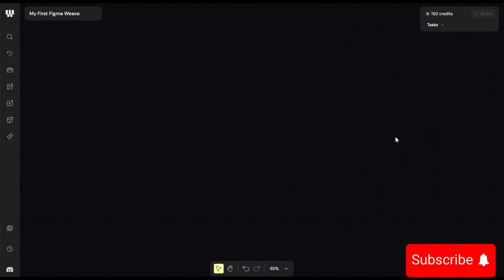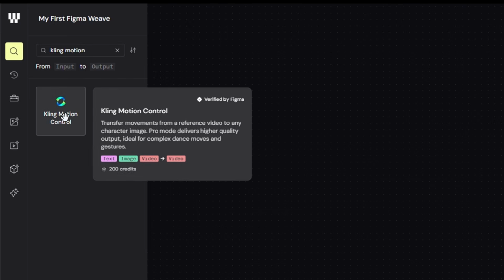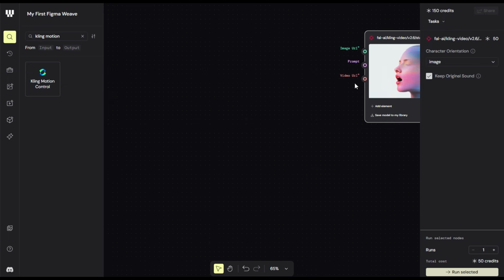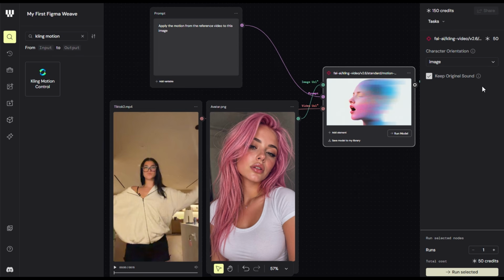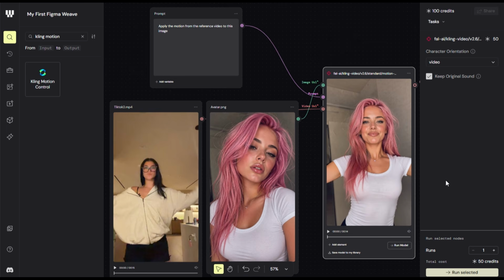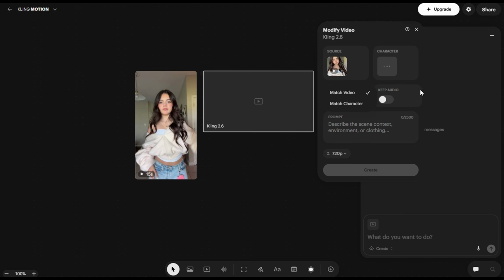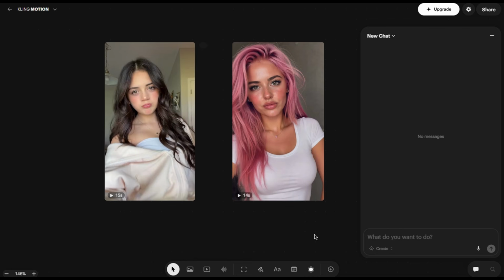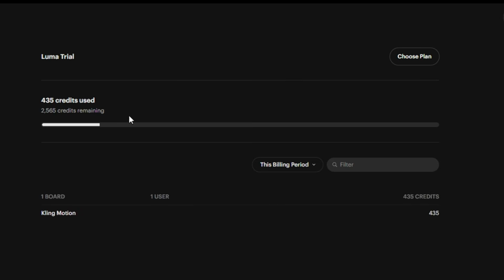2 Ways to Access Kling Motion Control for FREE (AI influencer) — No Subscription Needed in 2026!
🚀 In this video, I'll show you 2 ways to access Kling Motion Control completely FREE — no subscription, no credit card required!

⏱️ CHAPTERS :
00:00 - Introduction
00:28 - Way N°1 — Free Access
02:12 - Way N°2 — Free Access
03:20 - Conclusion

✨ What you will learn :
🎬 How to use Kling Motion Control for free
🔓 2 different methods to access it without paying
💡 Tips to get the best results with Motion Control

📌 Kling Motion Control is one of the most powerful AI video features in 2026 — and in this video I show you how to access it 100% FREE using 2 different methods. Don't miss this one!